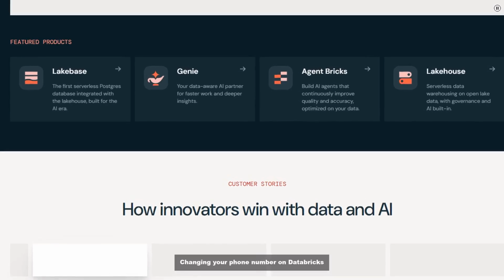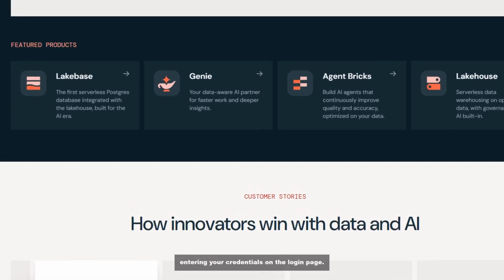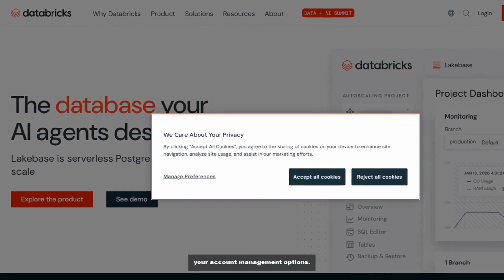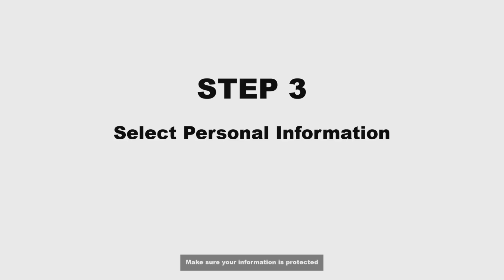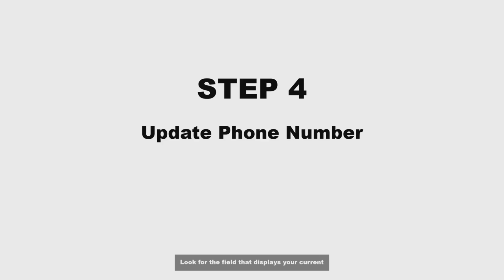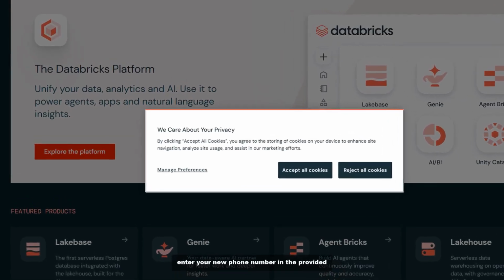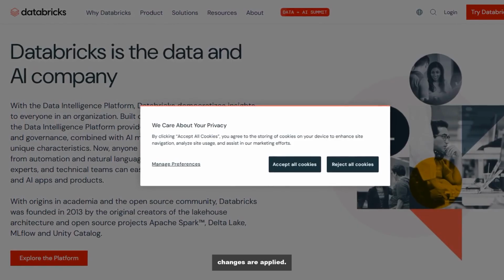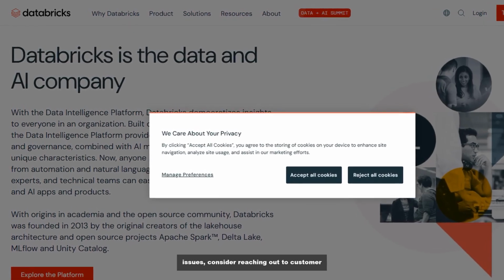How To Change Your Phone Number On Databricks Lakehouse 2026 (STEP BY STEP)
In this video, we will guide you through the process of changing your phone number on Databricks Lakehouse 2026 (STEP BY STEP).